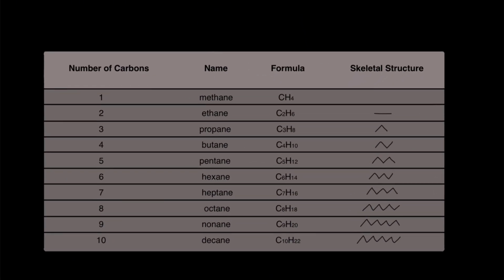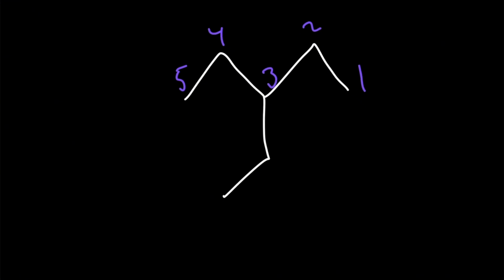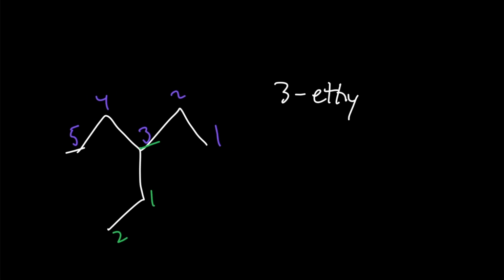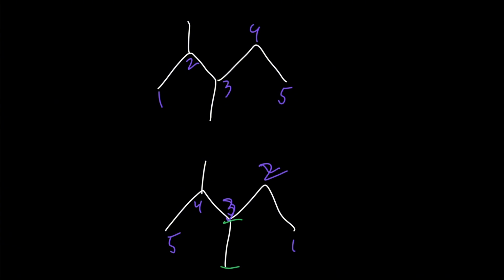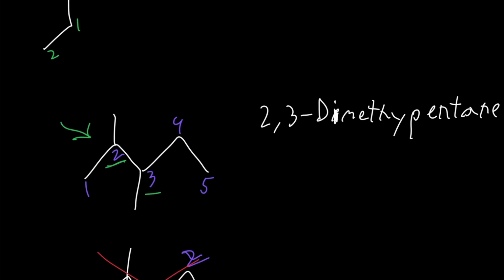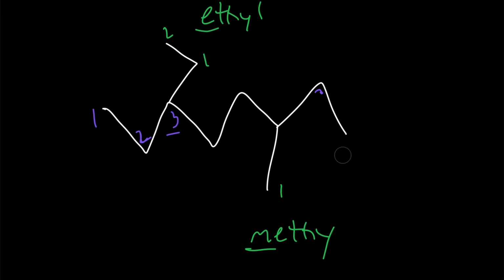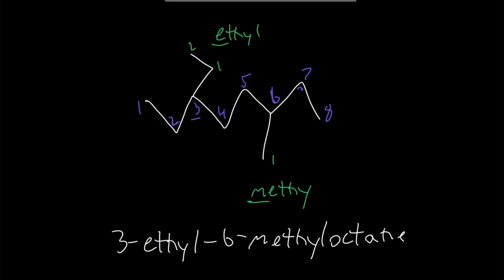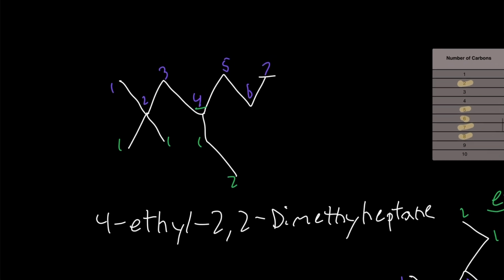IUPAC Naming of Alkanes - Organic Chemistry